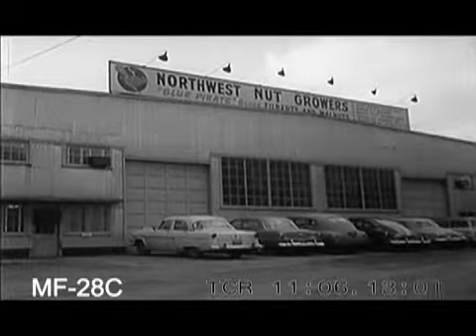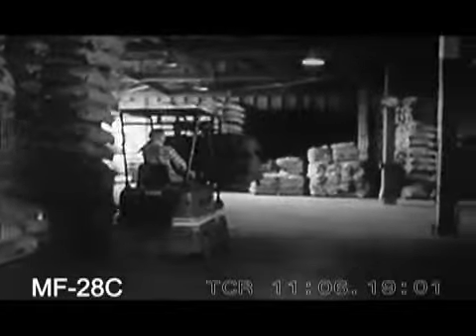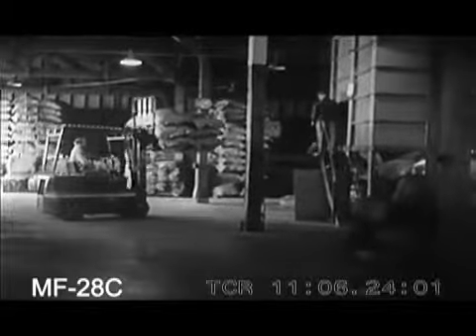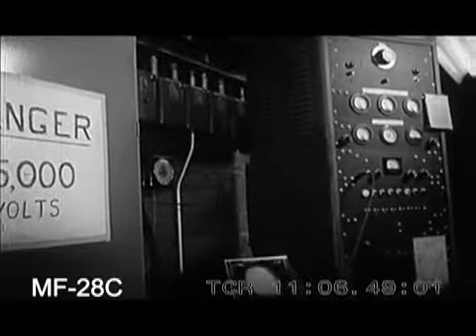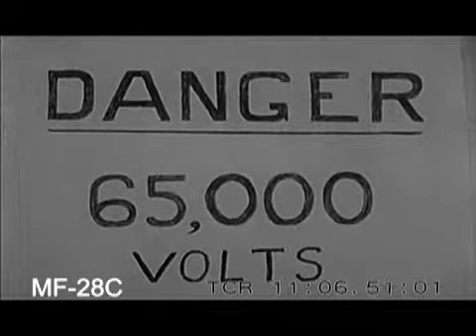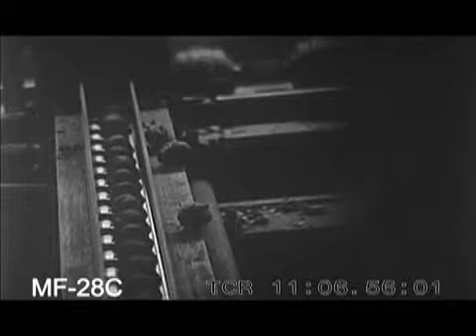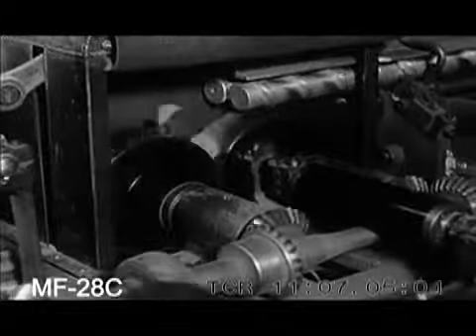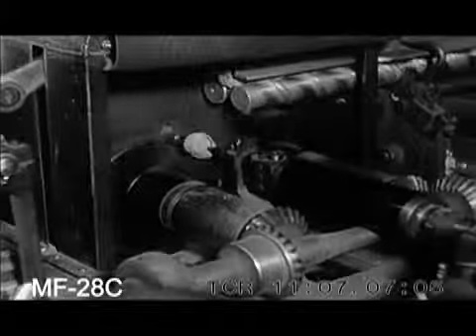Cracking Nuts, 1955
A visit to a nut cracking plant in Portland, Oregon in the mid 1950s. To license footage from this film for commercial use